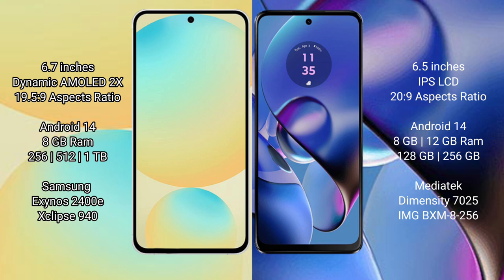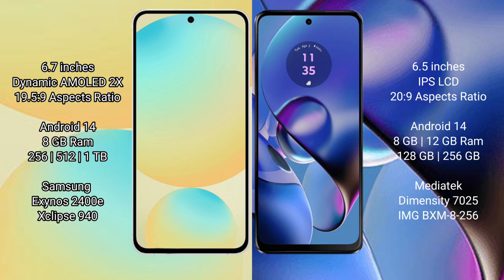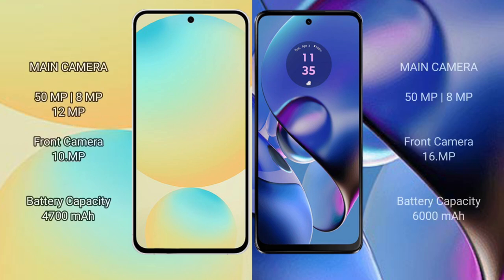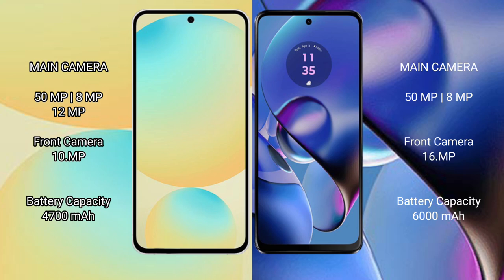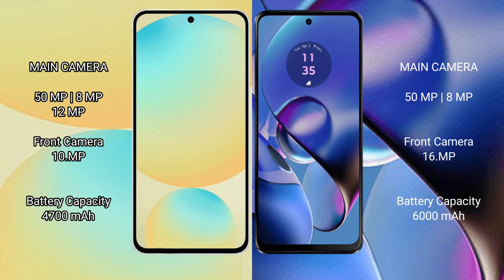Samsung Galaxy S24 FE vs Motorola Moto G64 Review